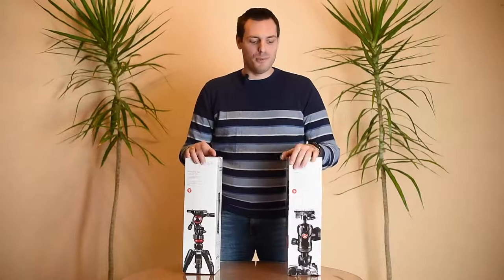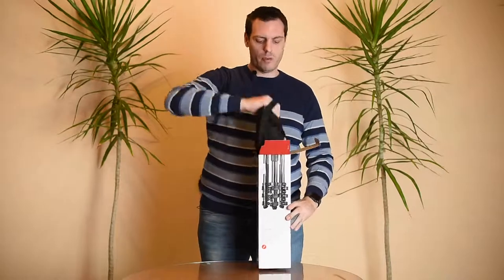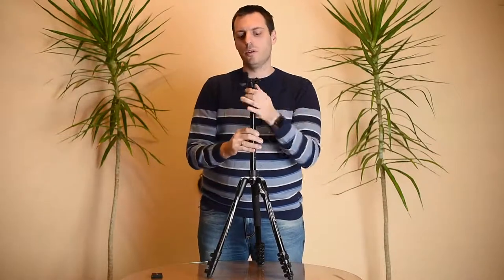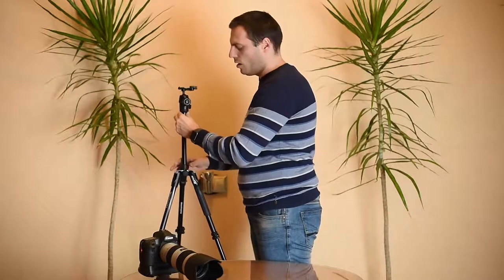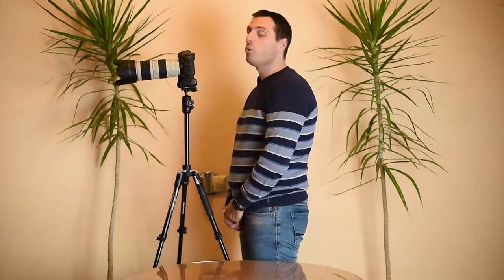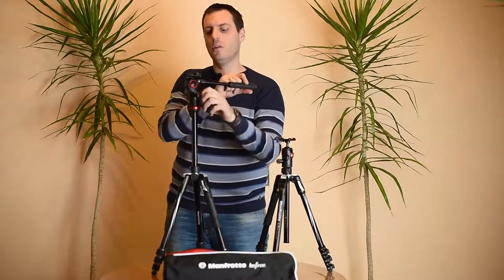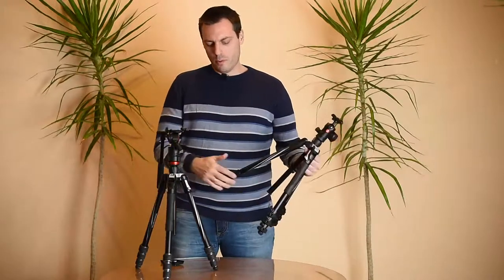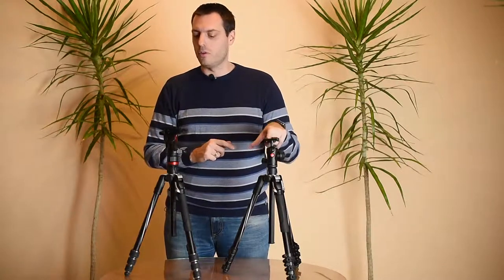Manfrotto BeFree Advanced Travel Tripod kit & BeFree Live - Detailed review and stability test!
Do you think a tripod can't be both sturdy and compact at the same time? Do you think something must be sacrificed? Have you often wished a tripod that you could carry around easily without compromising the weight and portability of your camera bag? Then the Manfrotto BeFree tripod series might be exactly what you have been looking for! We'll try to answer these and many other questions in our new video review on "SmartPhotographyReviews" channel. Thank you for being with us! :)

Manfrotto BeFree Advanced
Tripod type: Photo tripod
Weight: 56.08 oz
Material: Aluminum
Safety Payload Weight: 17.64 lbs
Min Height: 15.75 in
Maximum Height: 59.45 in
Maximum Height (with Center Column Down): 50.39 in
Closed Length: 15.75 in
Head Type: Ball Head
Leg Lock Type: Flip Lock
Plate Type: 200PL PRO - Quick release
Carrying Bag Included: Yes

Manfrotto BeFree Live
Tripod type: Video tripod
Weight: 57.84 oz
Material: Aluminum
Safety Payload Weight: 8.82 lbs
Maximum Height: 59.06 in
Maximum Height (with Center Column Down): 50.79 in
Head Type: Video/Fluid Head
Leg Lock Type: Twist Lock
Plate Type: 501PL

The Manfrotto Befree advanced Lever aluminium travel tripod and ball head kit is the ideal solution for advanced hobbyist photographers who want maximum performance and stability at all times - including when they’re travelling.
Its ergonomic design makes operating the Manfrotto Befree advanced intuitive and fast, enabling even the most demanding photographers to set their equipment up quickly and easily so their focus stays on catching the desired shot.
The Befree advanced features a new pider developed to ensure perfect stability on all types of terrain, including the most uneven, always keeping the camera completely steady and ready to capture sharp images.

Manfrotto’s Befree Live is the most compact travel video tripod kit, dedicated to hobbyist videographers and vloggers who want maximum performance, even when they are on the go. It is easy to carry everywhere thanks to its compact size and it fulfils an increasing demand from independent content creators for a lightweight, ergonomic travel tripod that is easy-to-carry for video recording with DSLRs, compact system cameras or small camcorders.
It features a tripod spider developed to keep cameras perfectly stable on all types of terrain, including the most uneven, always keeping the camera completely steady and ready to capture amazing video footage.